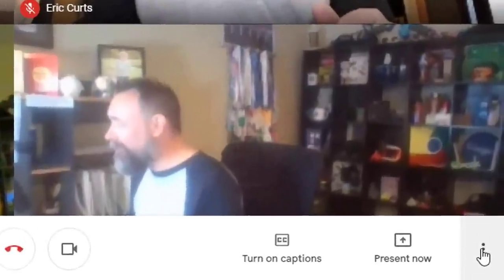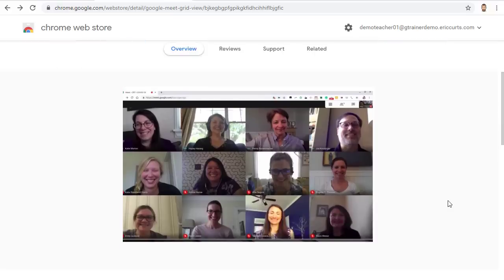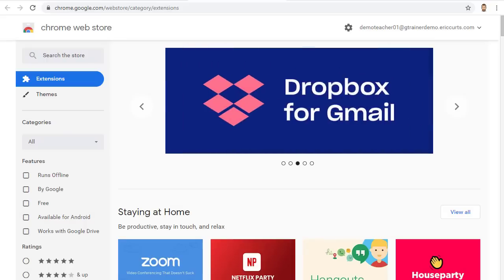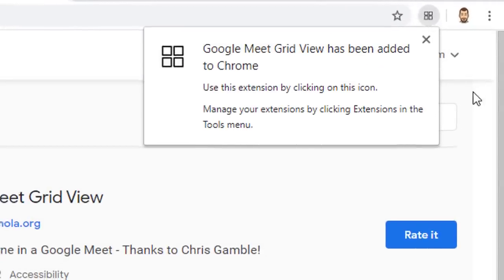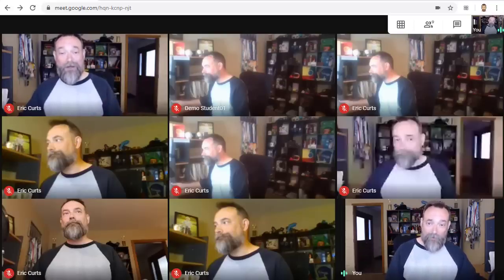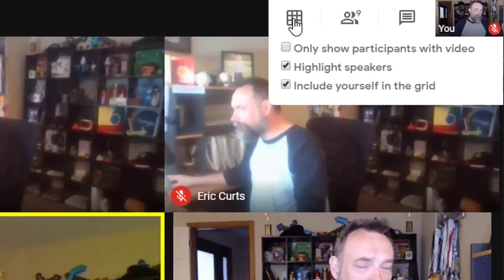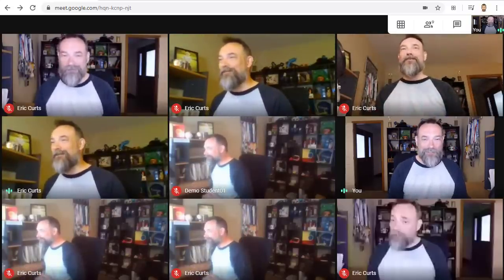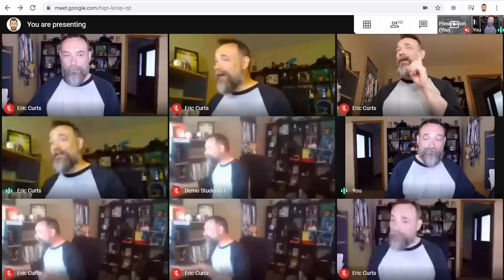Google Meet: Grid View Extension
This video is one in a series of videos on Google Meet. This video covers use the free Google Meet Grid View extension to see everyone in a Google Meet. You can access the full series of videos